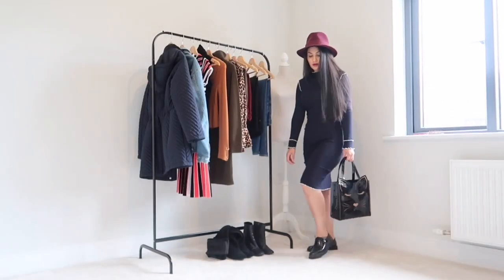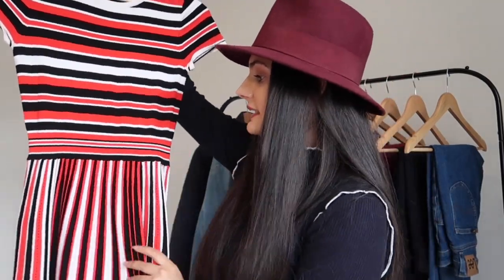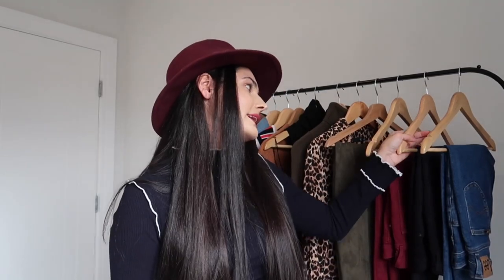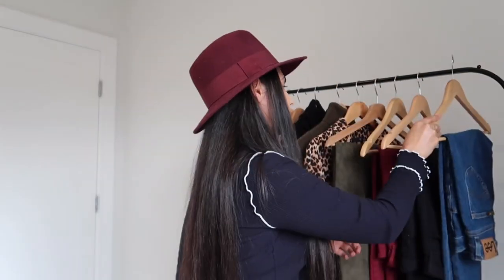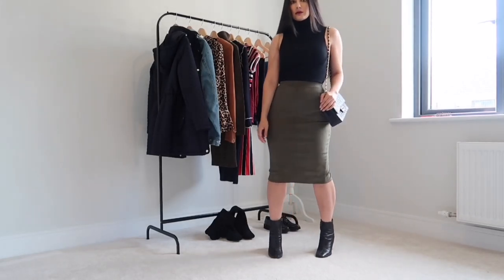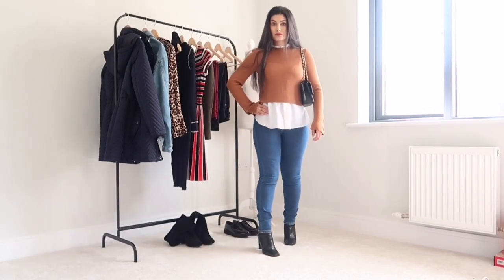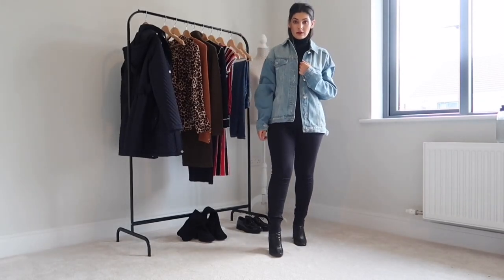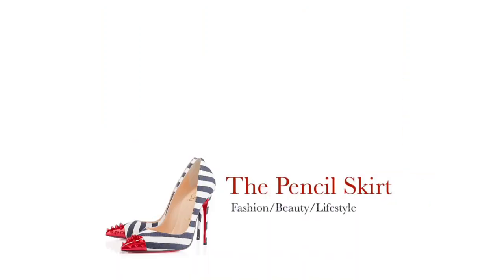AUTUMN WARDROBE STAPLES | AUTUMN FASHION TRENDS 2020 & HOW TO STYLE THEM | The Pencil Skirt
Introducing the autumn/winter 2020 fashion trends you need to know and may already have in your closet. Autumn fashion inspiration and autumn outfit ideas, how to do casual style in the colder months. Keep warm (and stylish) in these classic autumnal looks: knitwear, denim, long-sleeved dresses, boots & accessories.

In todays video, I'll be talking you through, in detail my autumn wardrope staples and how I put together wearable trends for Autumn Winter 2020 . I'll be sharing with you all my favorite basics , where I buy them from and the essential pieces you need to buy this season. wardrobe that is easy to style and put together every day autumn outfits  and autumn winter outfit ideas. I'll also be telling you what my go to basic outfits are for autumn and fall and also sharing styling tips  to make any outfit look more stylish and elegant.

BEFORE BUYING A CHANEL BAG WATCH THIS | Luxury buying tips | Chanel price increase |The Pencil Skirt

Credit:

Lovely Girl (Prod. By Guishaw)

Song : Lovely Girl
Producer : @Guishaw (guishaw.studio/guishawficial)
Profile Link : logsquare.studio/profile
Video Link : youtu.be/590gKqLBiuk